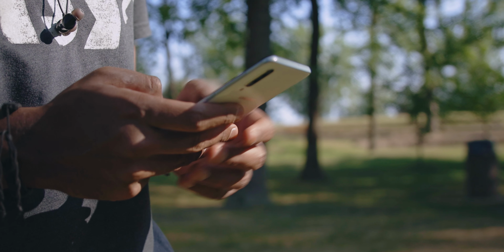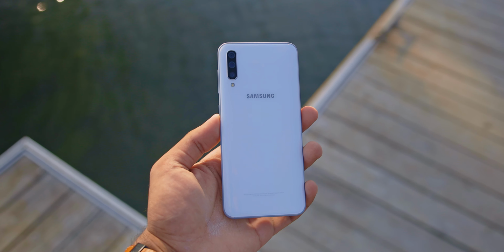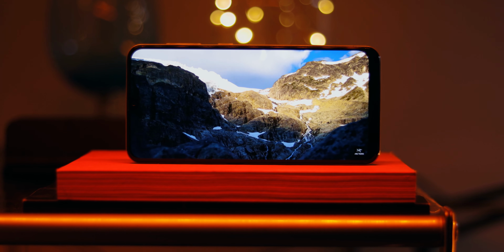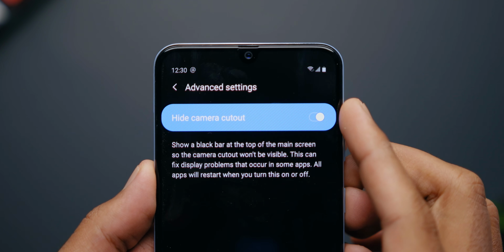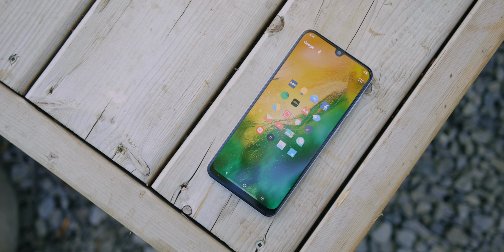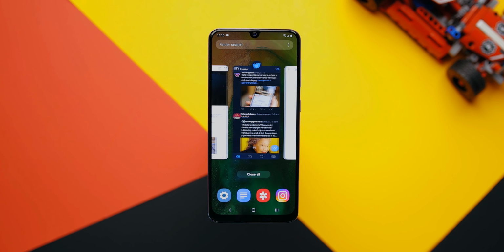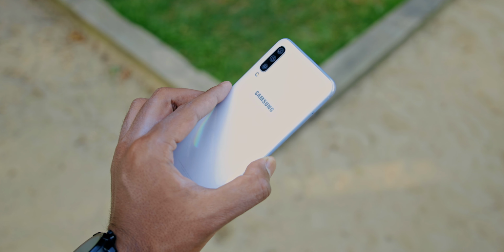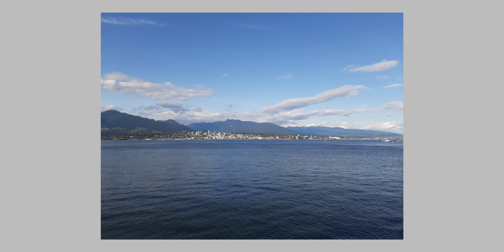Samsung Galaxy A50 Review - Cheap Smartphones Are Getting GOOD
The Samsung Galaxy A50 might be one of the best budget smartphone launched in 2019.  In this review we go beyond an unboxing to run everything from a camera test to battery life and answer one major question: in the A50 vs S10 comparison, what are you really giving up by going the cheap route?

Samsung A50
Samsung A50 Opt2
Samsung A20
Samsung A10

CM MH751
CM MH752

Recommended A50 Cases:
Case 1
Case 2
Case 3
Case 4

Review unit provided free of charge by Samsung. As per Hardware Canucks guidelines, no review direction was received from manufacturer.

Main Camera
Main Lens
Main Camera Mic
Second Camera
$700 Camera (Panasonic G7)
Sigma 18-35mm F1.8
Cinevate DUZI Slider
AKG C314
AKG C 568 B
Zoom H5